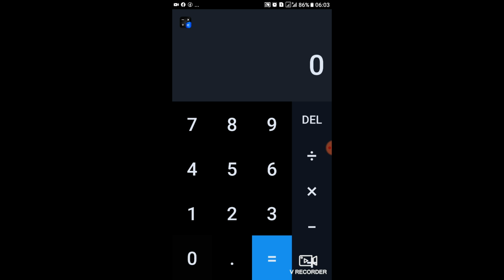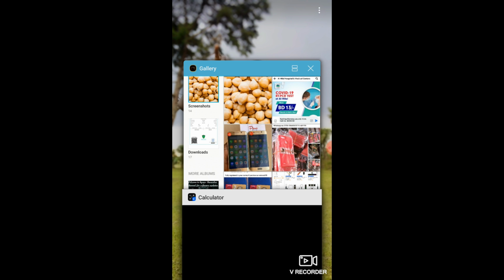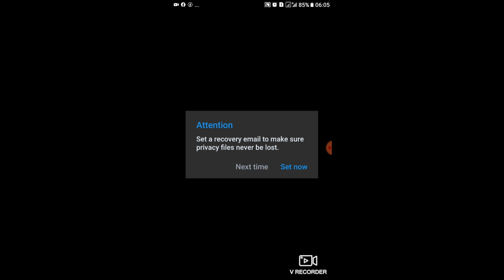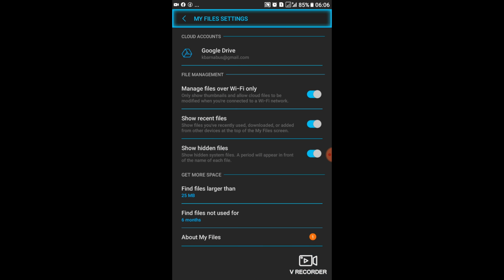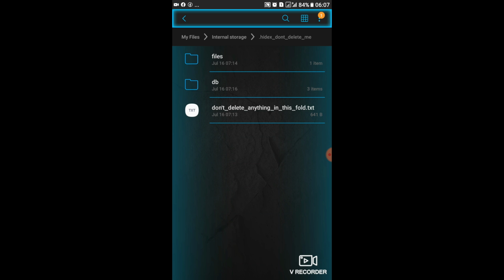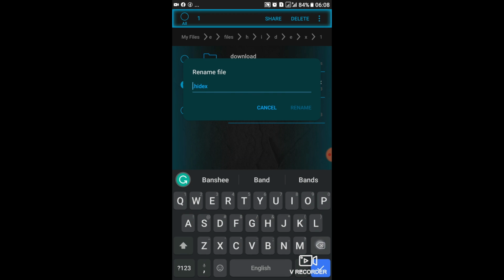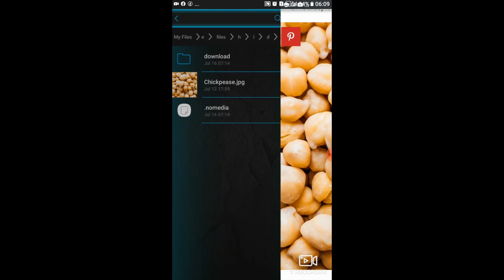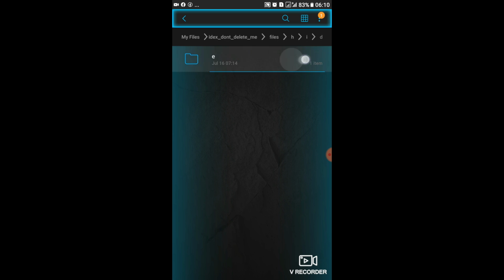Recover your data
How To recover Apps And Videos in secret calculator hide app pro Android tricks
How to hide apps and games on android
Hide apps on android no root
Hide apps and games in Photos files etc
How To Hide Apps on Android without (No Root)
Dialer Vault hide app
How to hide apps and videos in the calculator
How To Hide Apps And Videos | secret calculator hide app pro | Android tricks
Calculator hide app (No Root)  Hide apps in calculator App for videos photos files

Keep-Supporting
Keep-Loving
Keep-Sharing..
Thank You So Much.